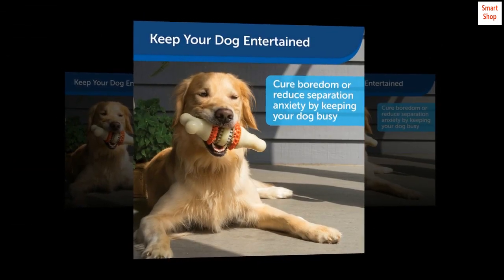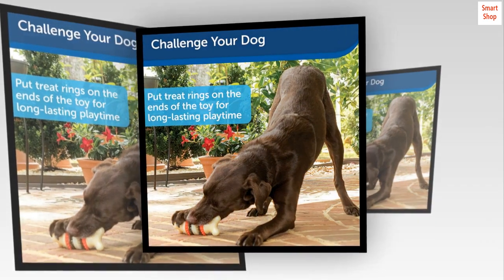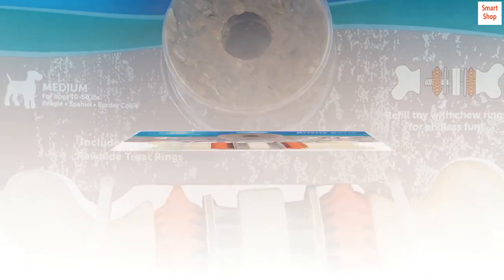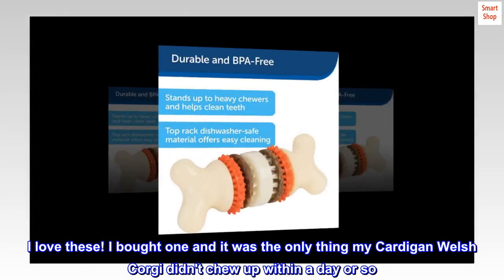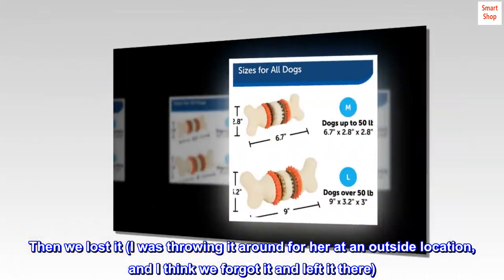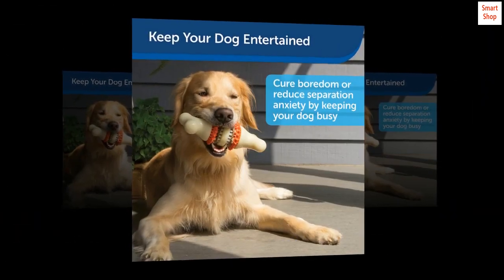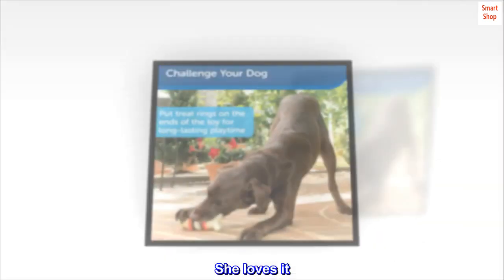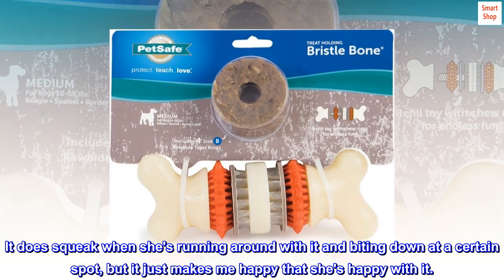PetSafe Large Sportsmen Bristle Bone Pet Chew Toy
Includes six rawhide rings
Additional rawhide, cornstarch, or dental treat ring refills available separately
Dishwasher safe, top rack only
Ends unscrew so rawhide treat rings can be replaced again and again
Made from vanilla-scented rubber
Top reviews from the United States
Only thing that has lasted!
I love these! I bought one and it was the only thing my Cardigan Welsh Corgi didn't chew up within a day or so. Then we lost it (I was throwing it around for her at an outside location, and I think we forgot it and left it there). Anyway, I couldn't remember the name and I HAD to find another one so I was typing in weird stuff ("orange toy, bounces, squeaks, bigger at one end . . . all sorts of stuff"). I finally found it and boy, am I going to remember the name Booya now. She loves it. It's fun for her to chase outside, she chews on it inside. It does squeak when she's running around with it and biting down at a certain spot, but it just makes me happy that she's happy with it.